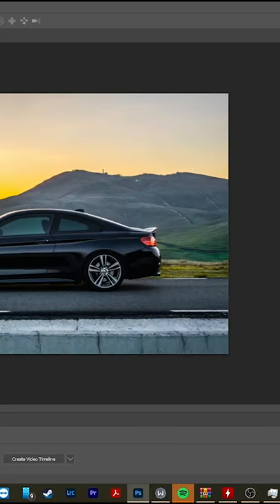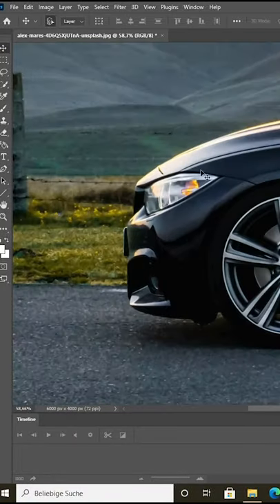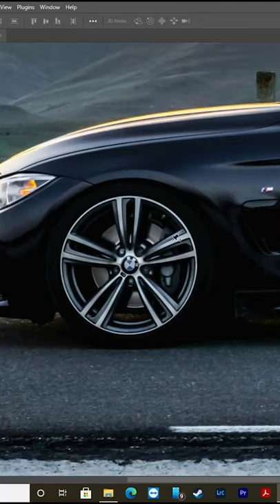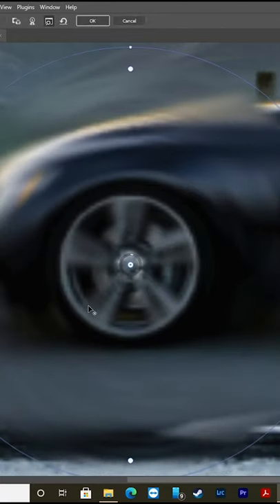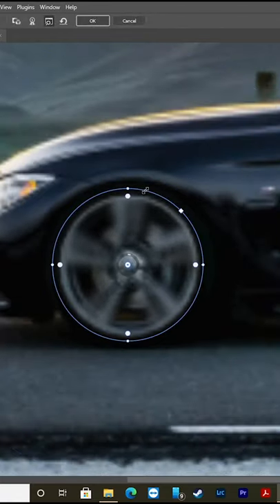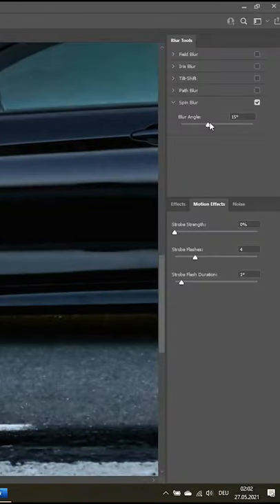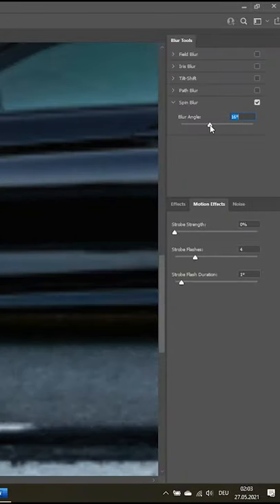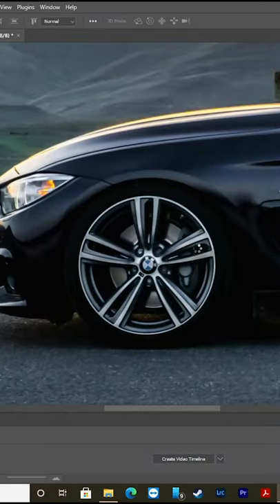How to add spin blur in Photoshop?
Here I'll show you how to add spin blur to a picture in Photoshop.

Instragram: Raphael.j_